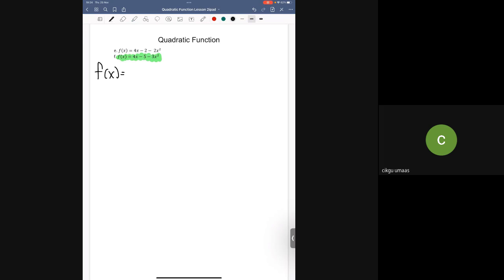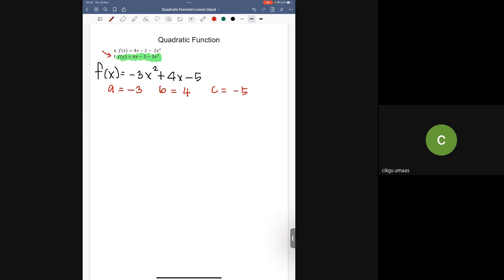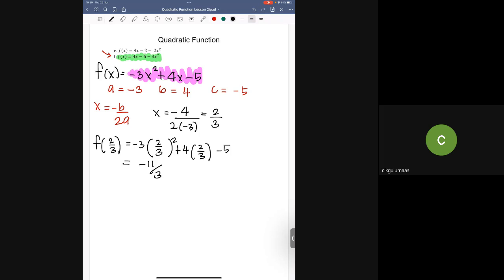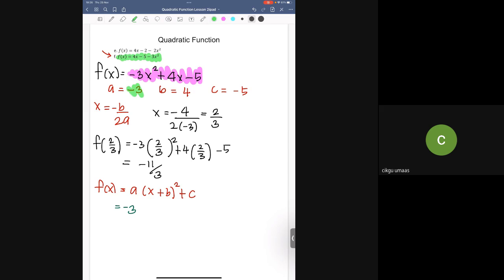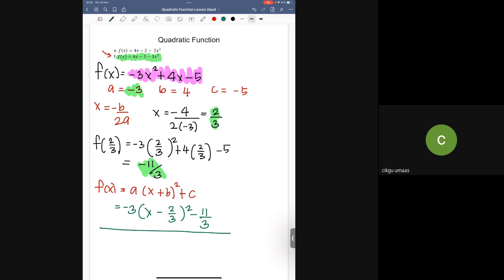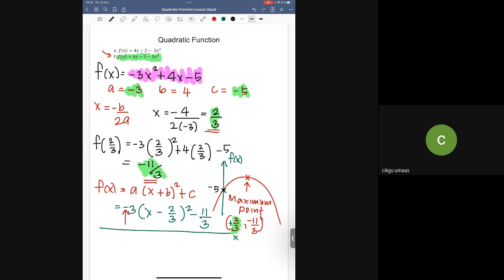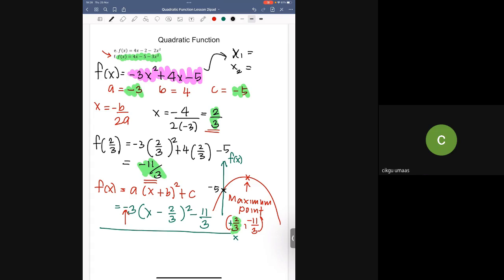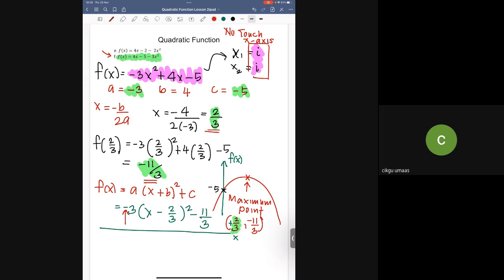Sketch Graph - Quadratic Function